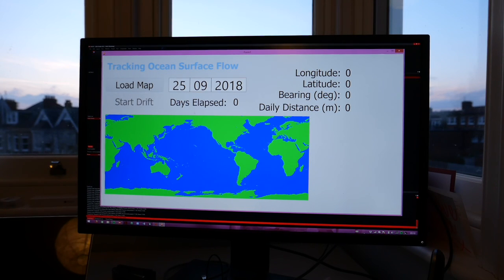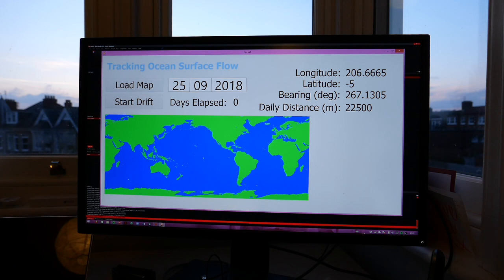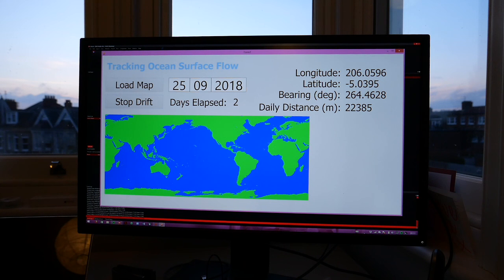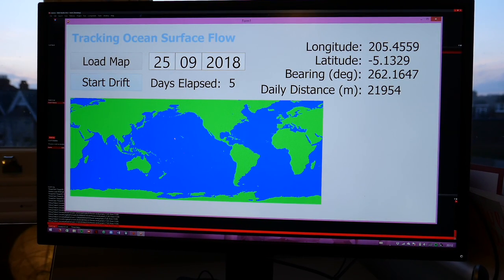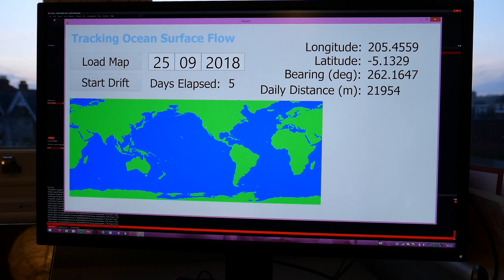P1010582 Nicholas Kumik computer science A level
Nicholas Kumik Computer Science A level NEA coursework